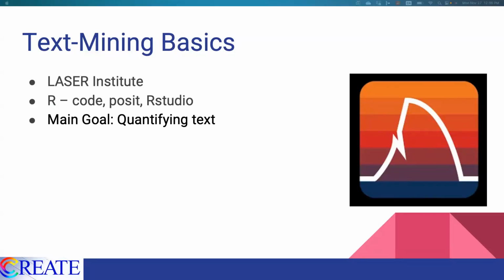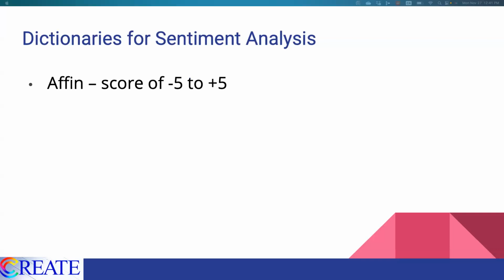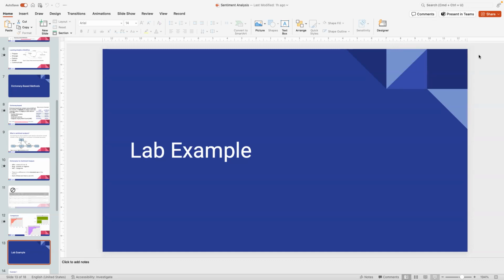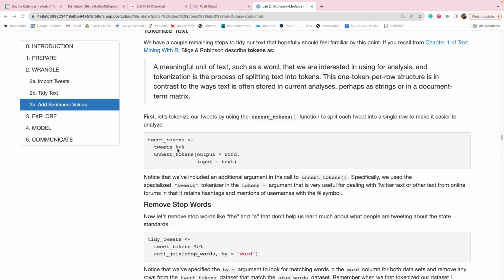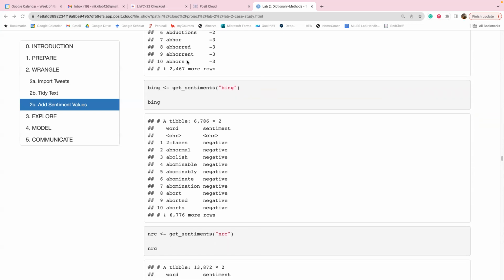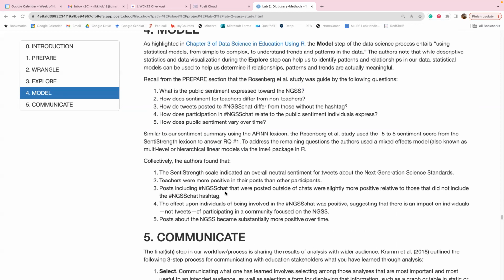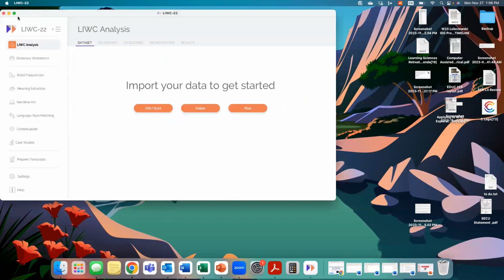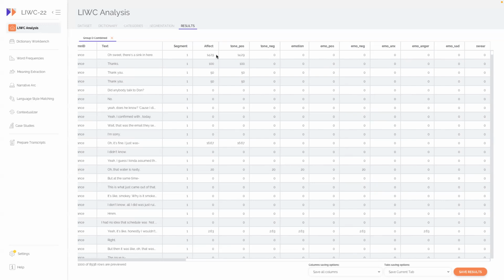Sentiment Analysis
Dictionary-based text analysis uses predefined lists of words to assign a particular meaning, value, or category to text. In this workshop, we will introduce different dictionaries that assign sentiment values (i.e., emotional valence) to words.